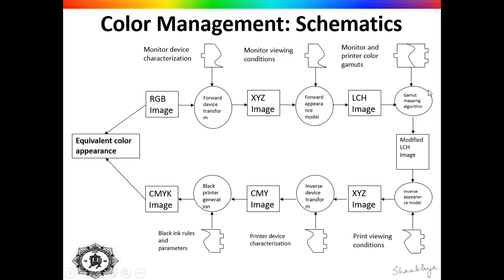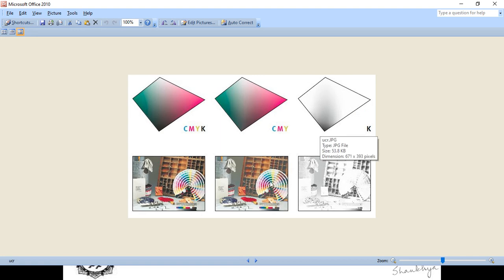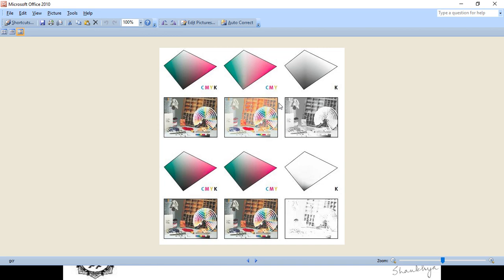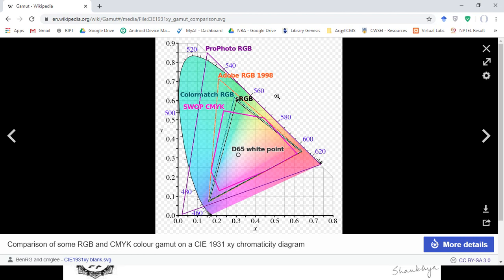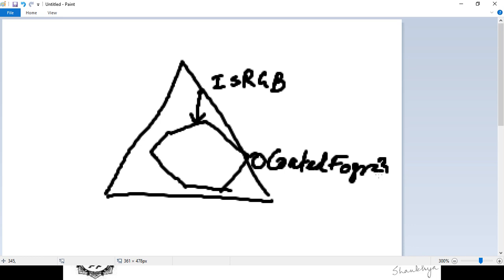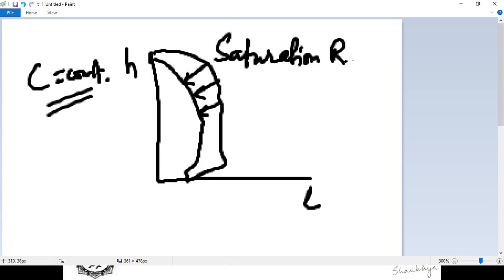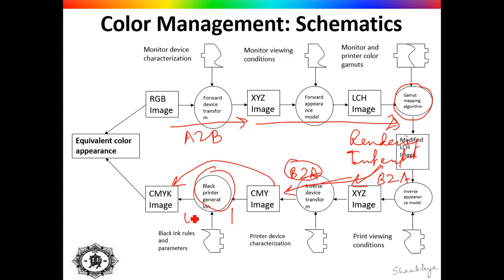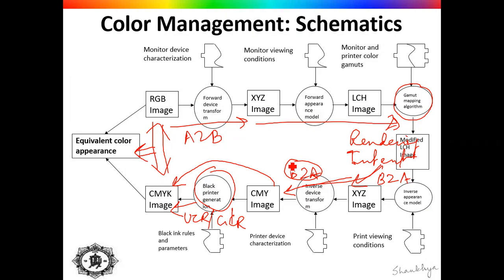Lecture 18: Ink Optimization and Rendering Intents